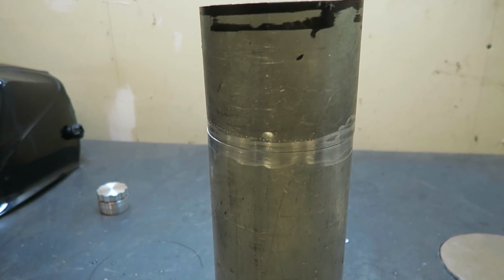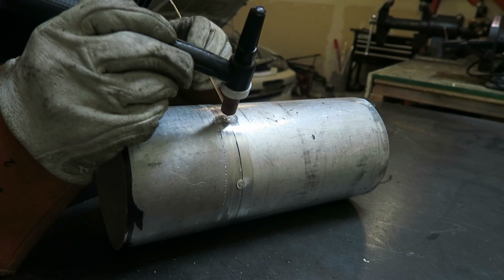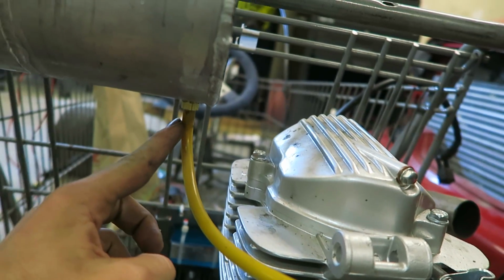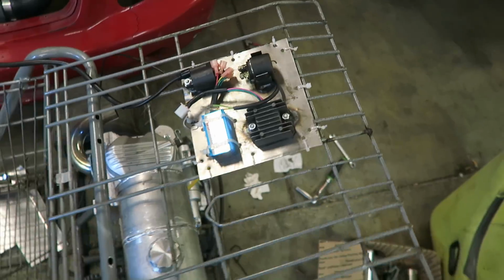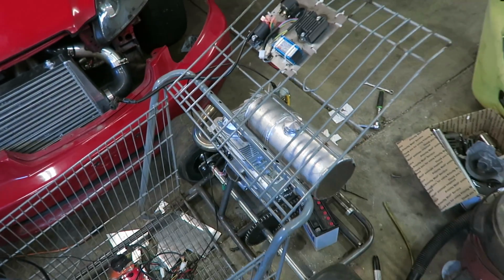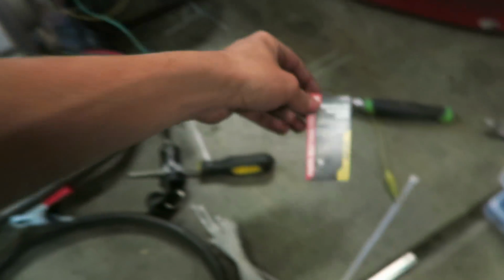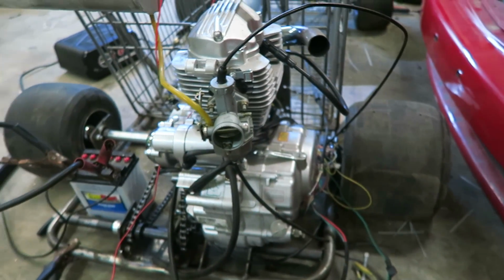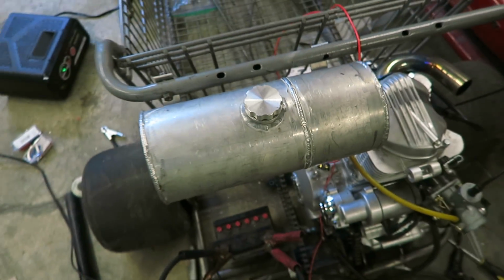Shopping Go Kart Build / Gas Tank And Wiring